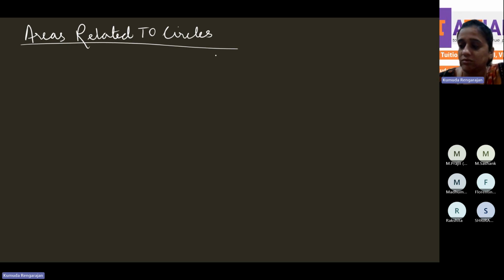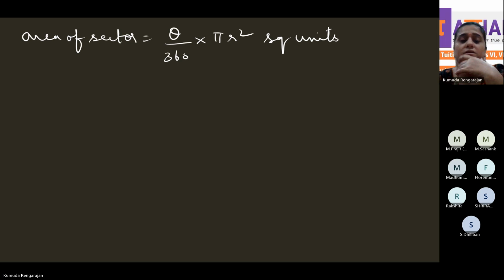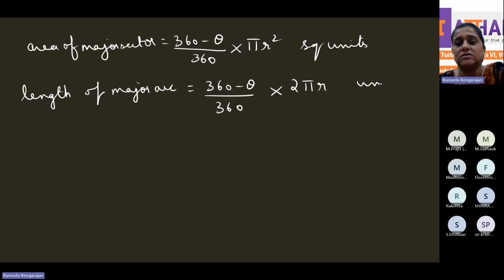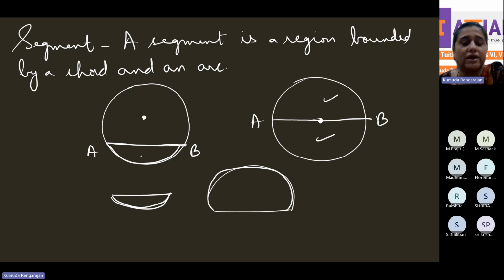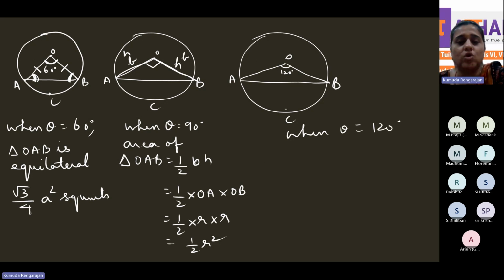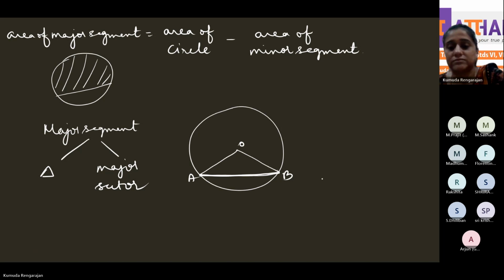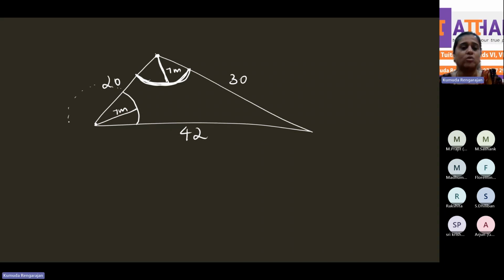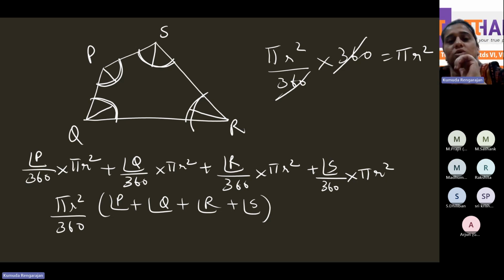CBSE-X-Areas Related To Circles-Session-1(28/09/2023)